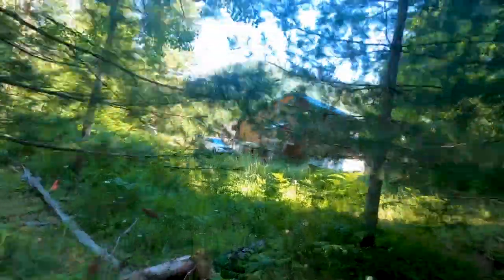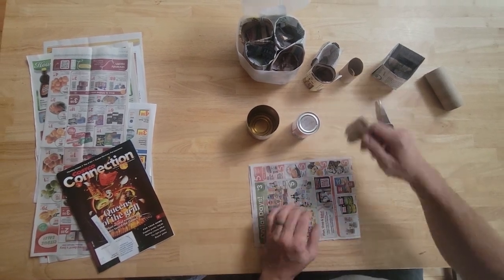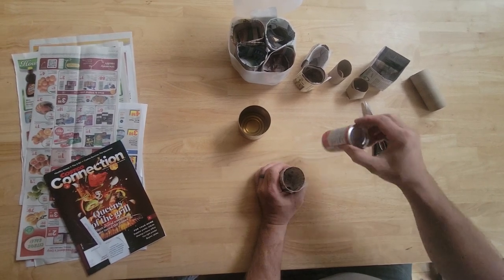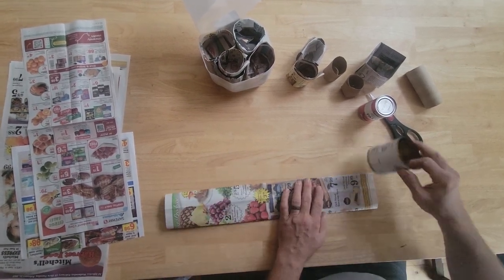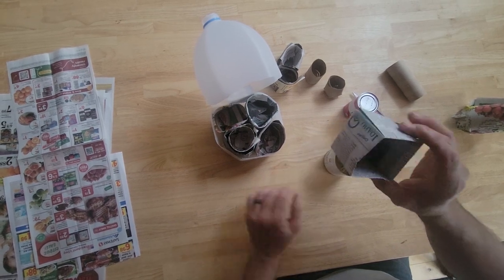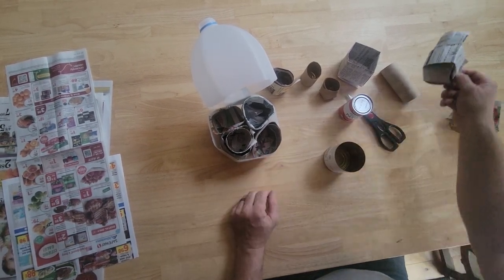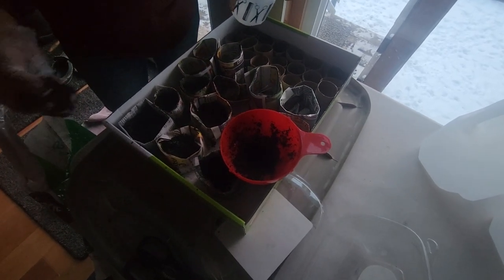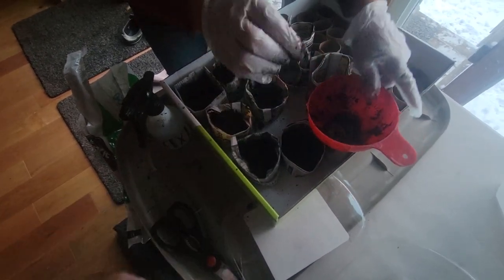Seed starting INDOORS!! DIY seed starter cups made simple.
Time to start our seeds indoors. We show how to make cheap seed starter cups.  Trying to stay away from plastics and use resources on hand.  Time to get these seeds going!!